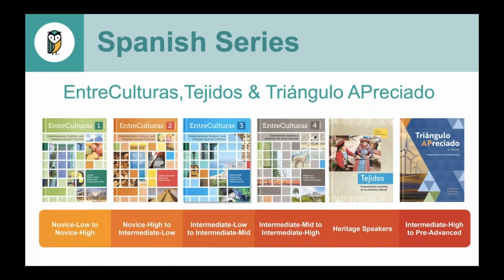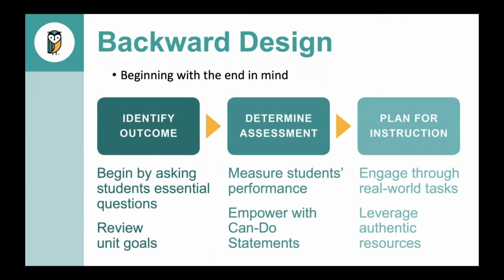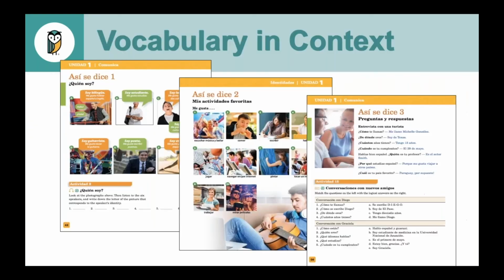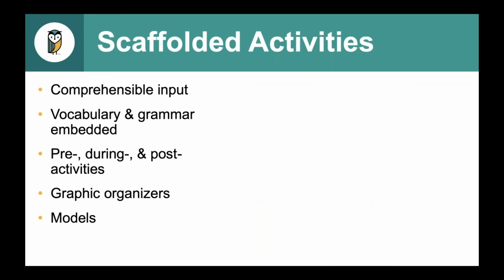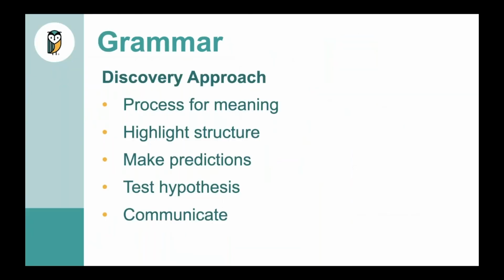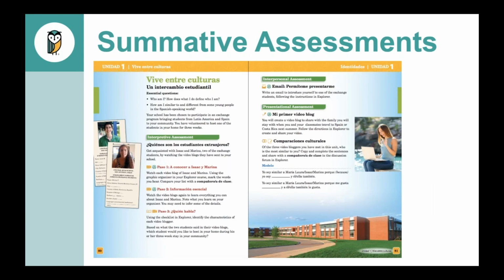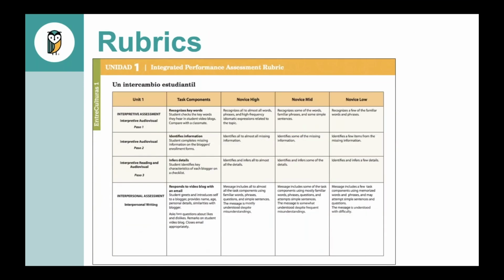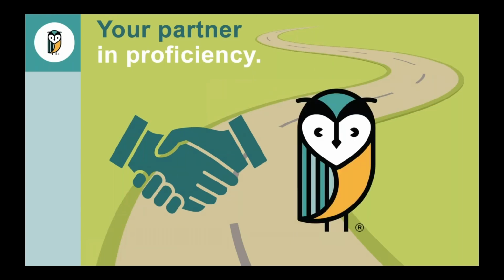Proficiency Starts with Wayside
In just eight minutes, Instructional Strategist Michelle Olah walks viewers through Wayside Publishing's mission-driven approach that teachers trust when selecting a program that will support their language proficiency and cultural competency.